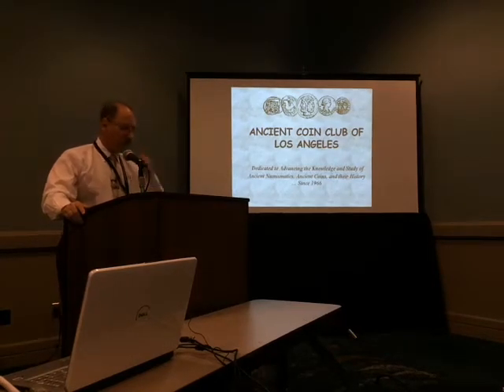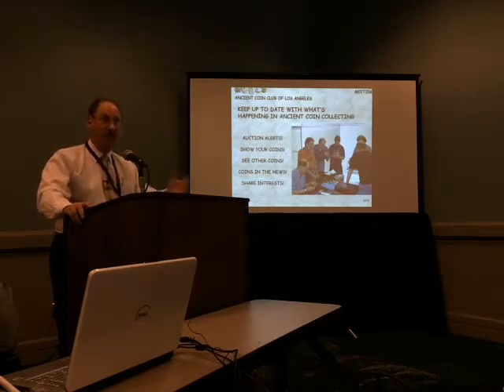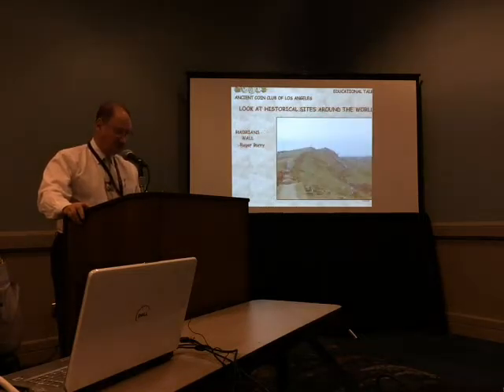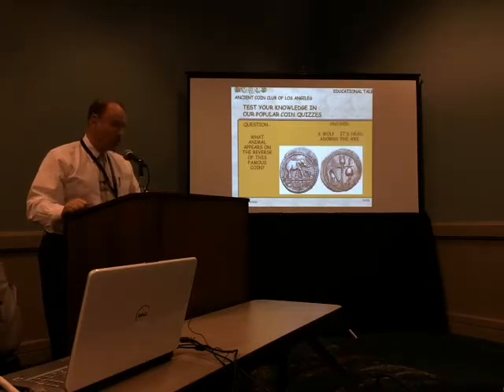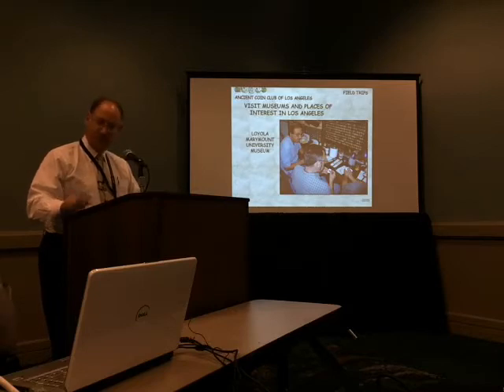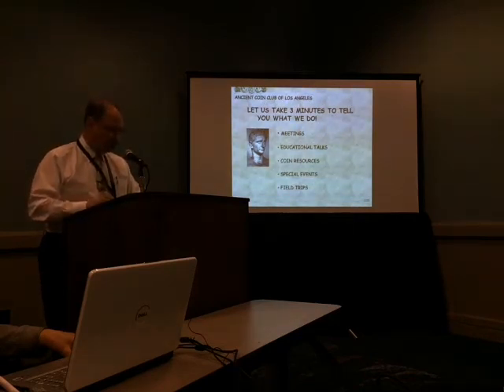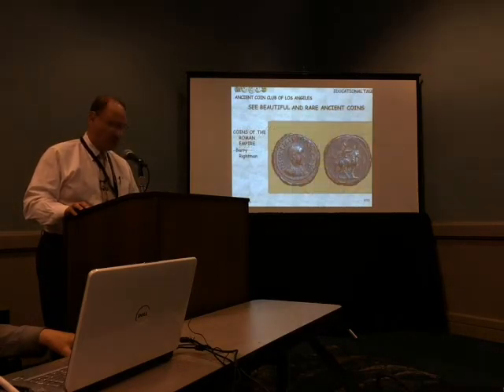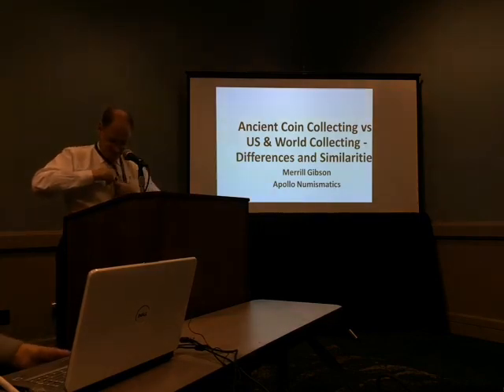Introduction - Ancient Coin Collecting for US & World Collectors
Ancient Coin Collecting for US and World Collectors
Presenter: Ken Friedman
seminar presented by Ancient Coin Club of Los Angeles